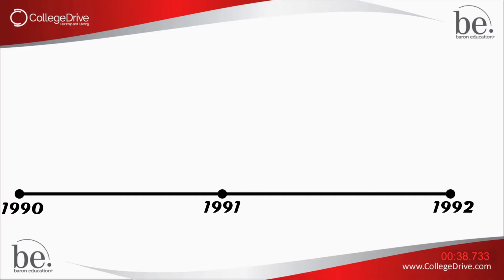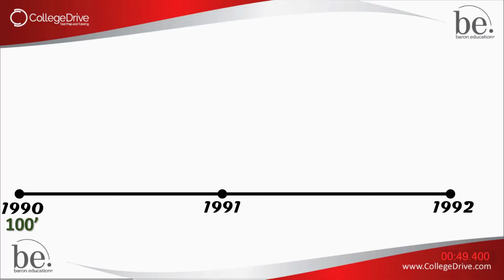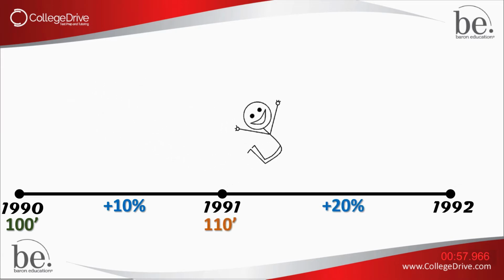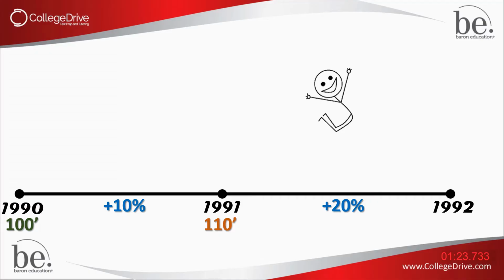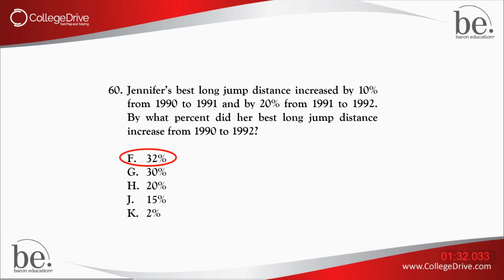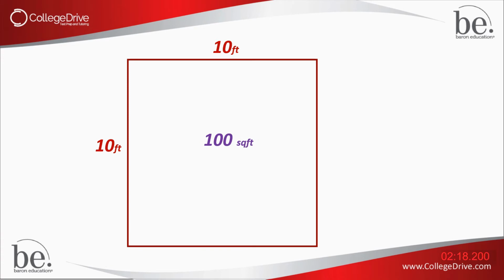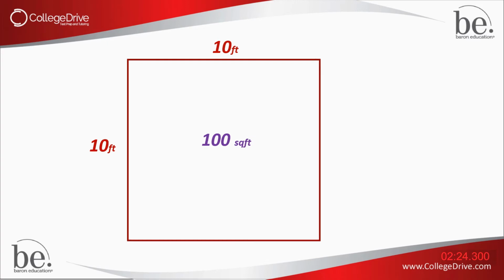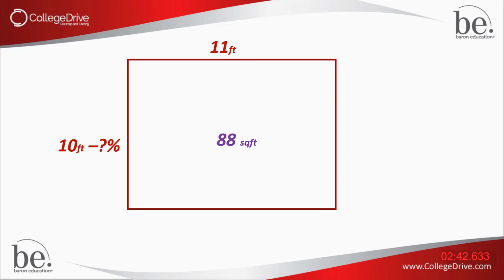Lightning Lessons with CollegeDrive - Episode 6 Math - Improve Your Score in Under 3 Minutes!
Join Ben Baron for Lightning Lessons, where in just 3 minutes, CollegeDrive can increase your SAT/ACT Test Score! In this episode, we find a unique approach to percentage problems in the math sections of the exam to hopefully have them make some per-sense (percents... see what we did there?)